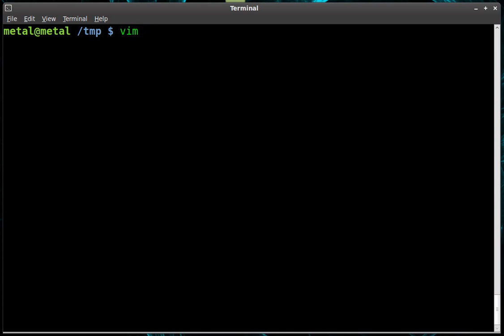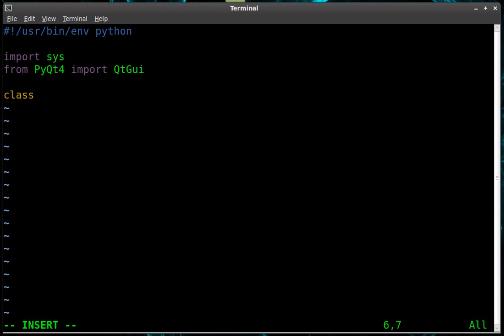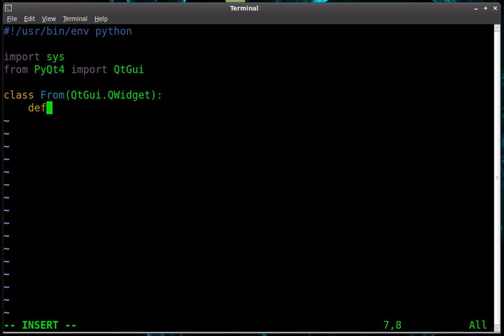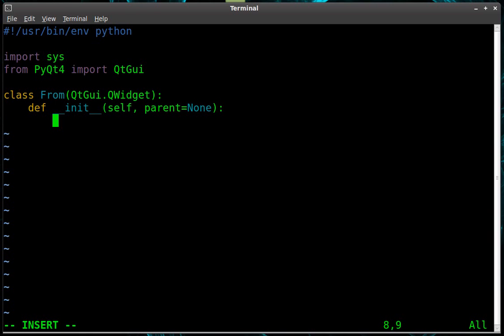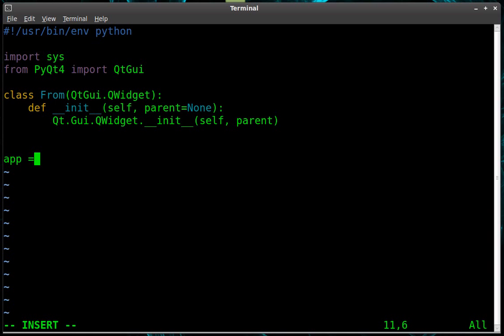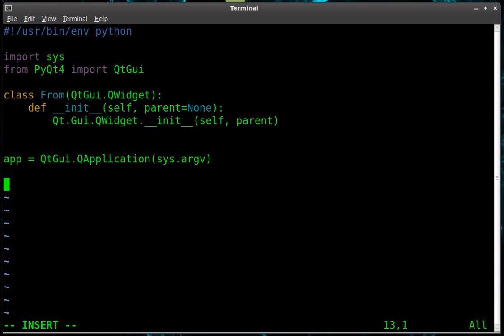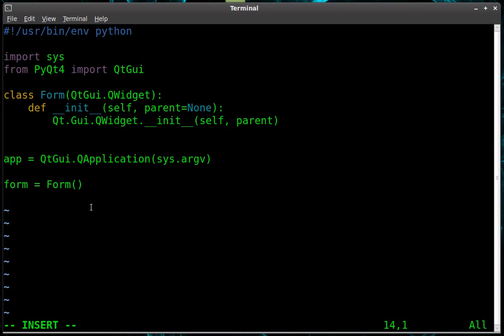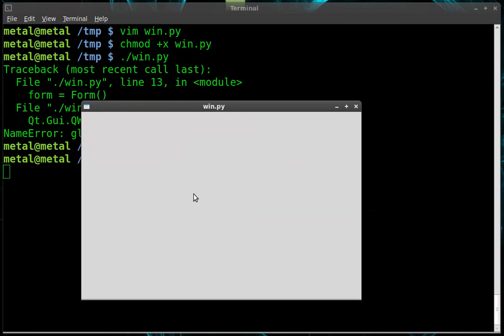Python Qt4 - Basic Window #2